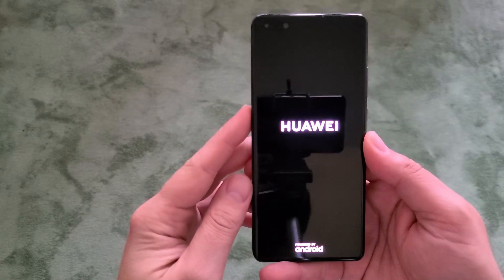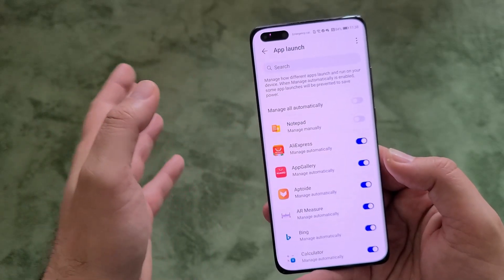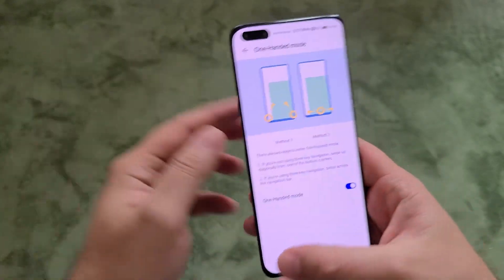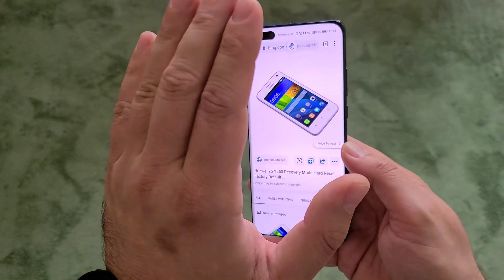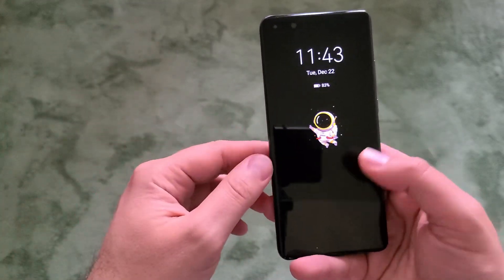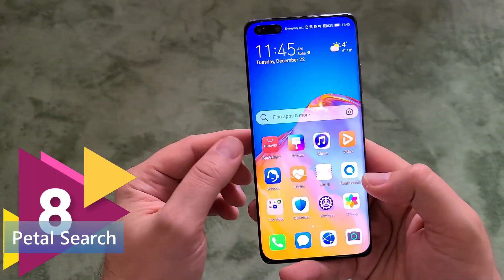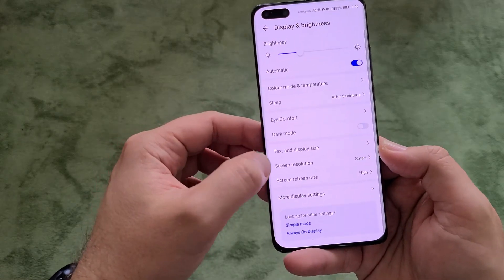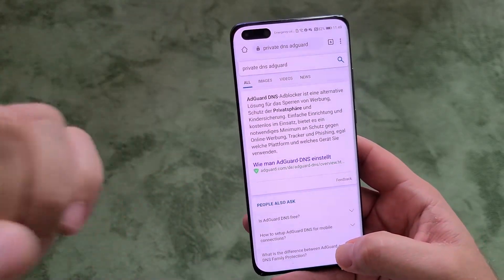🔥 10 TIPS to GET THE MOST of your Huawei P40 Pro 🔥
Want to beast up you Huawei P40 Pro? Check the video!

0:00 Intro
0:12 Tip 1 - Dark Mode
0:43 Tip 2 - Apps Management
1:20 Tip 3 - One Handed Mode
1:56 Tip 4 - Gestures & Air Gestures
2:58 Tip 5 - Always on Display
3:22 Tip 6 - Privacy Management
4:20 Tip 7 - Split Screen
4:52 Tip 8 - Petal Search
5:20 Tip 9 - Smart Refresh & Resolution
6:07 Tip 10 - Custom Private DNS

Huawei P40 Pro - How to Get YouTube, Twitter, Facebook, Instagram & other apps - NO ROOT & No HACK